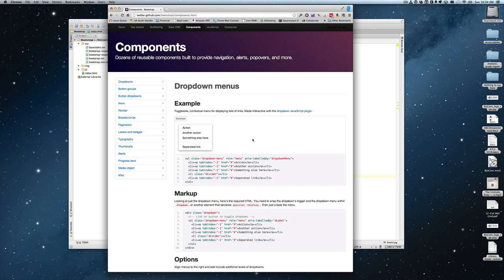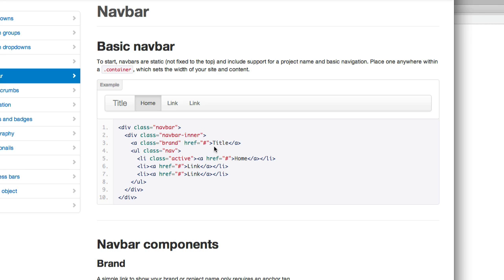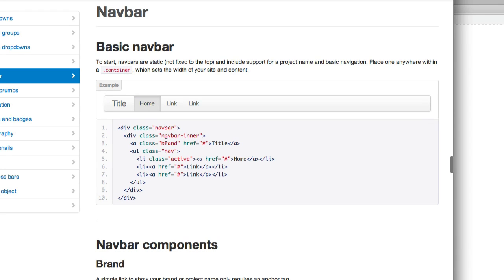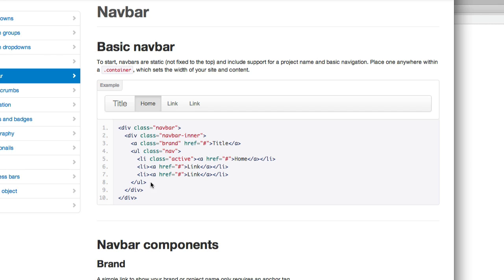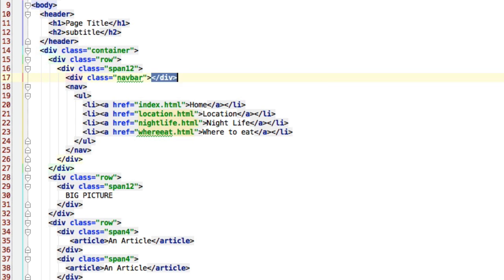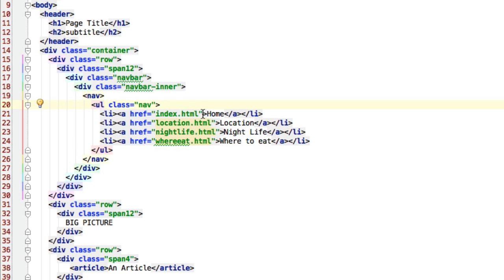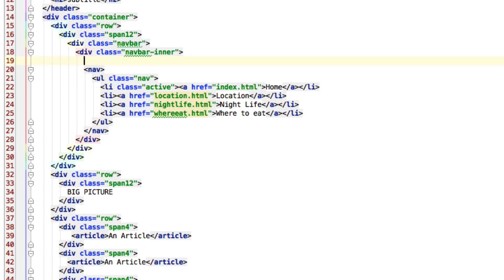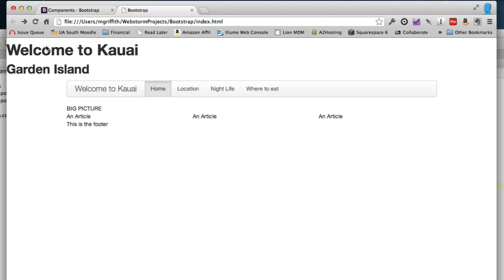Twitter Bootstrap Components - Navigation Bar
How to use twitter bootstrap components for beautiful navigation bar.